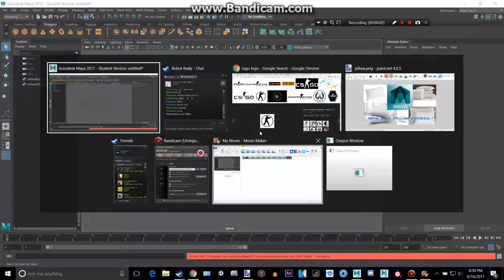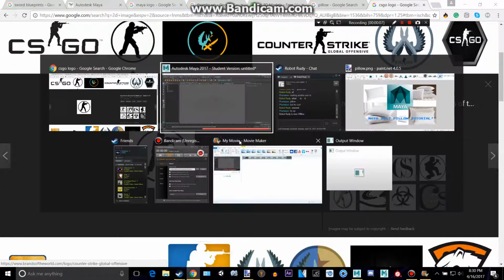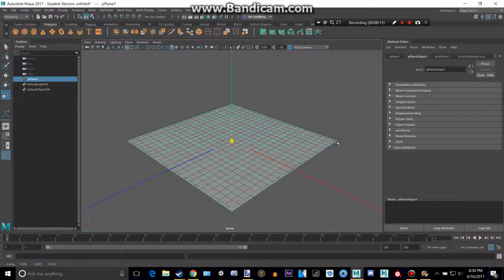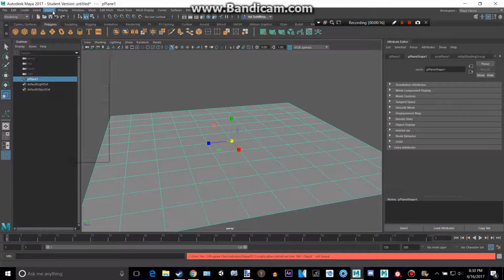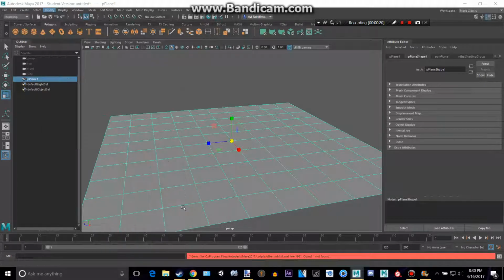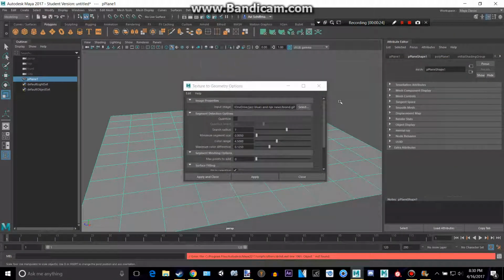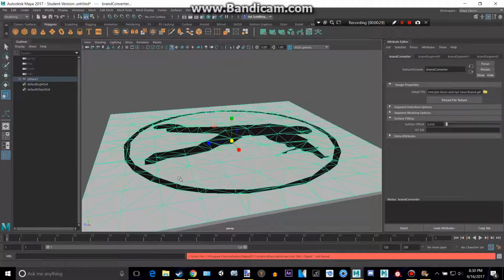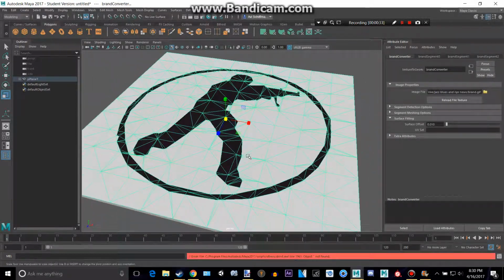Maya 2017 3D Geometry off a 2d image tutorial